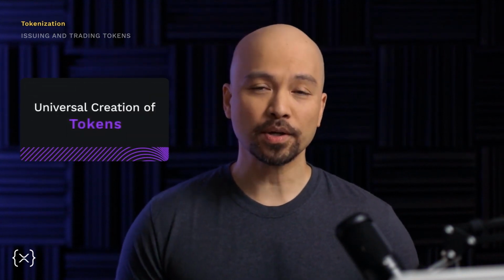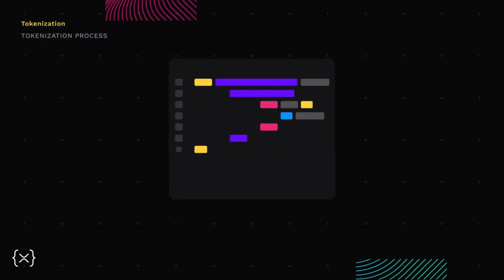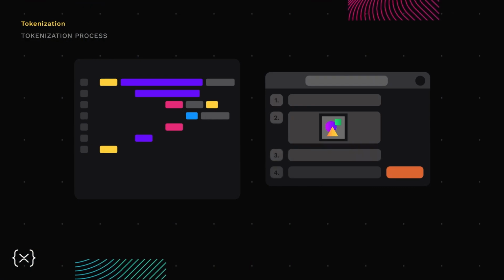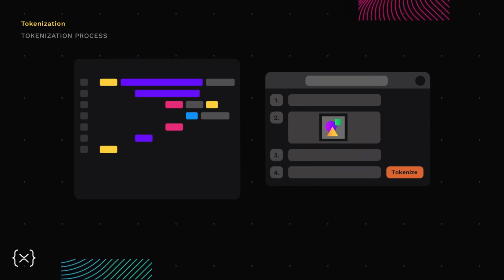XRP Ledger Tokenization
The XRP Ledger was the first blockchain to support the tokenization of a variety of assets.

This includes stablecoins or other forms of value – anything from US dollars, to euros, gold, stocks, and other cryptocurrencies like Bitcoin or Ethereum – and even non-fungible tokens (NFTs) that might represent valuable items like pieces of art or cinema tickets.

Tokens are often called issued assets, or IOUs, on the XRPL.